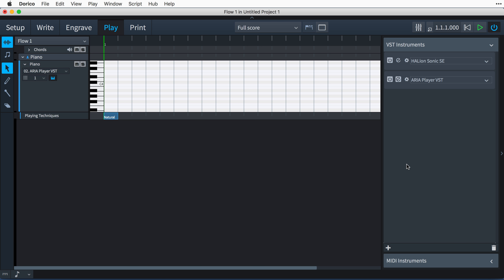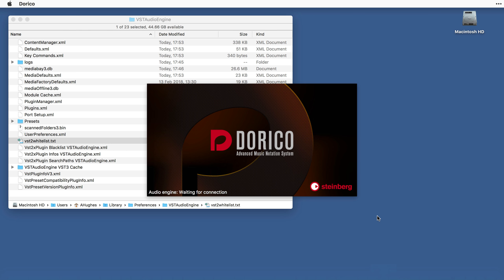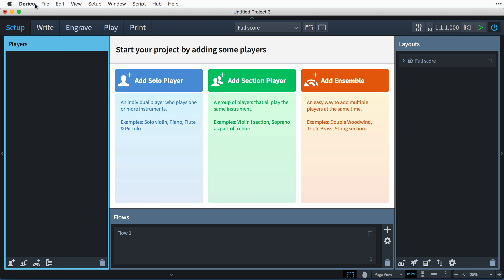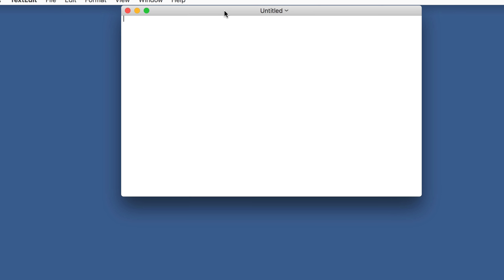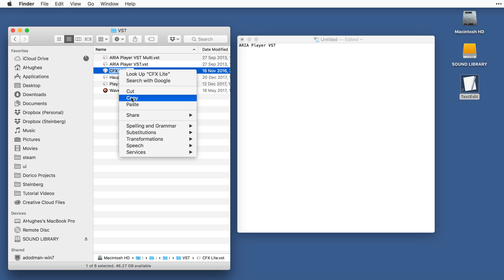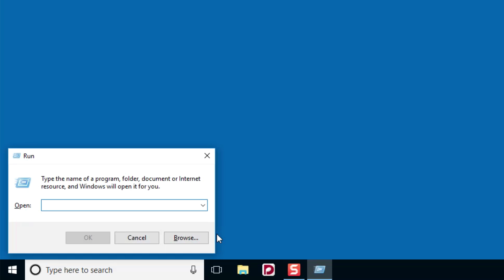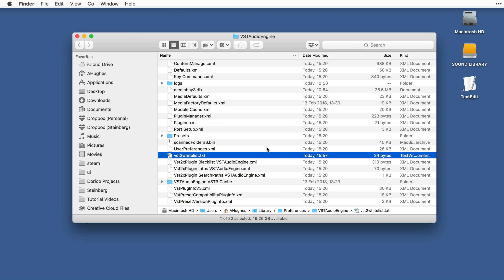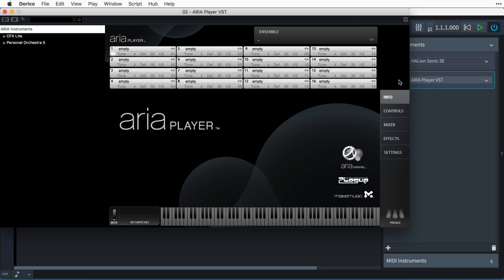How to Whitelist VST2 Instruments for Use in Dorico | Play Mode in Dorico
Dorico can see any installed VST 3 sound libraries and effects that you have installed on your system. To protect against possible problems, VST 2 libraries are not visible by default. However, with the simple instructions provided in this video, you can live life on the edge by learning how to whitelist VST 2 instruments and effects so that they are accessible in your Dorico projects.